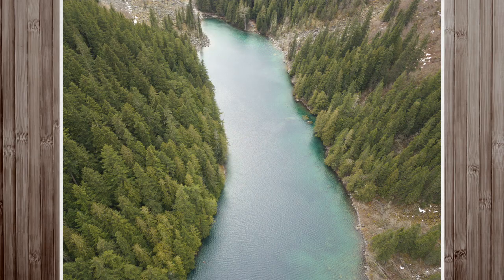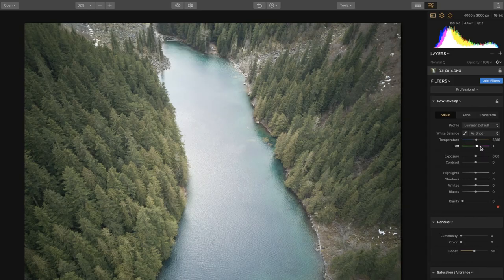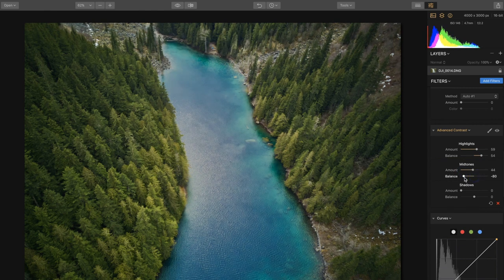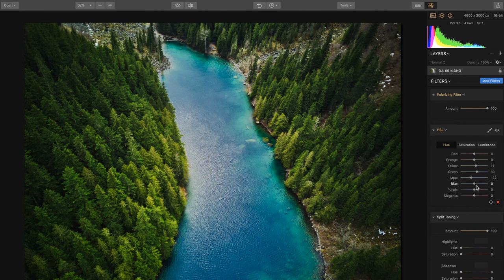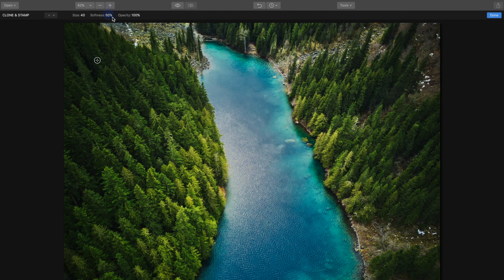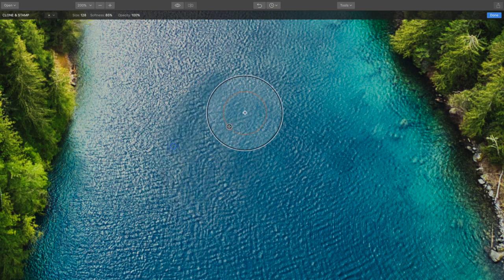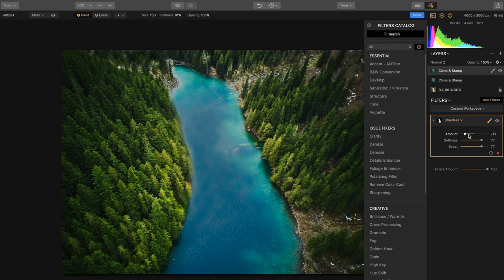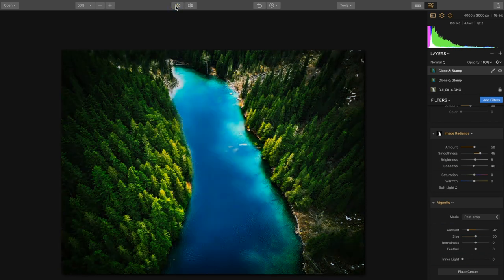How To Edit A Difficult Photo In Luminar 2018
Hey all! In this tutorial we look at how I edit photos in Luminar 2018. I specifically chose a photo that needed a lot of work that way you can see how I would recover the photo. The biggest problem was lack of a circular polarizer which is why the lake is reflecting the sky.

My Camera Gear:
Main Cam
Main Lens
Vlog Camera
Vlog Lens